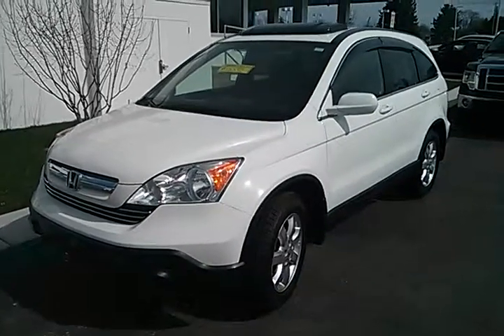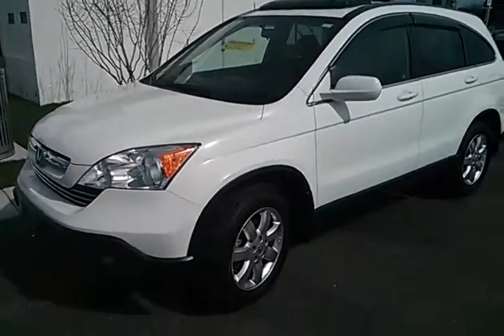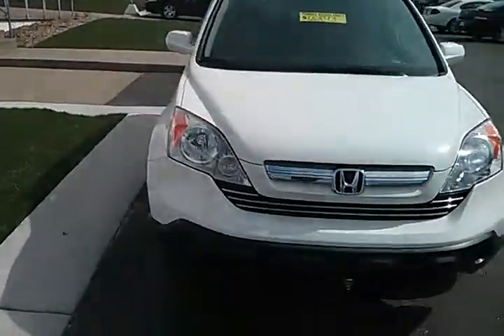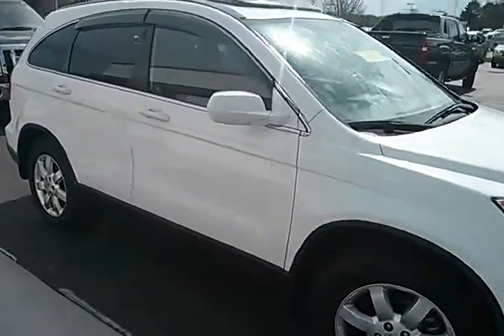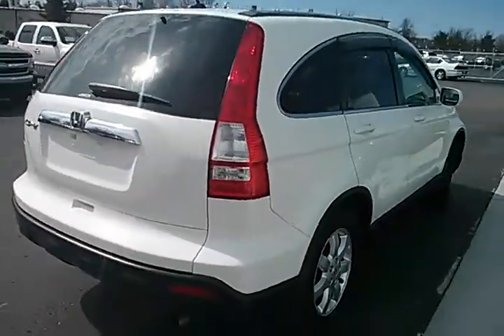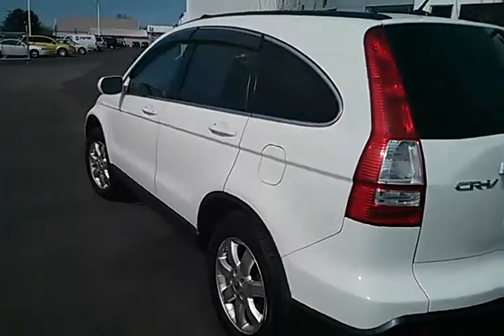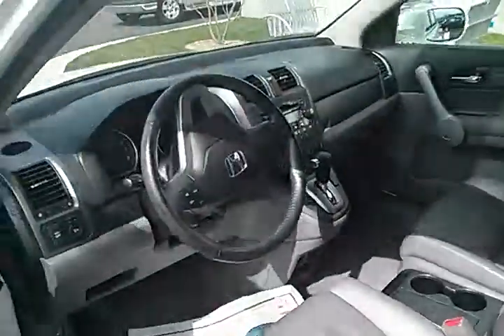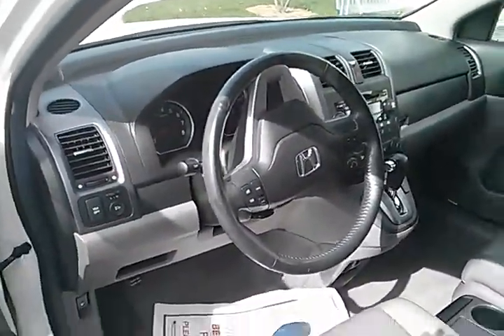2007 Honda CR-V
DeNooyer Chevrolet